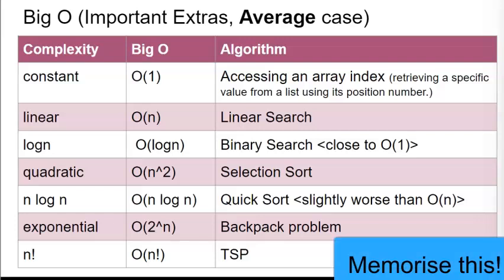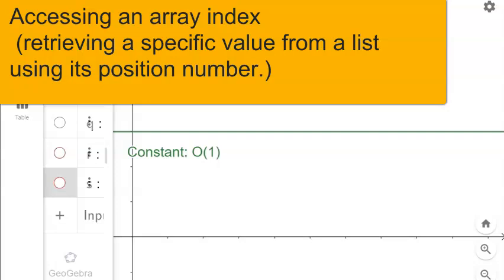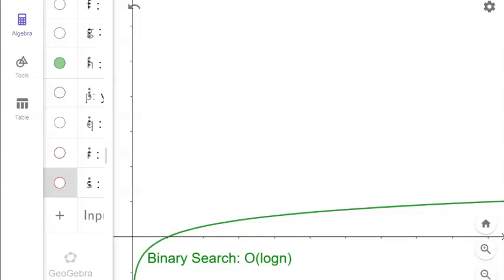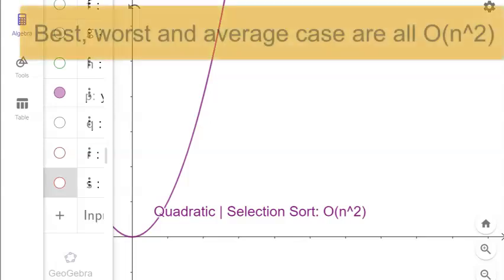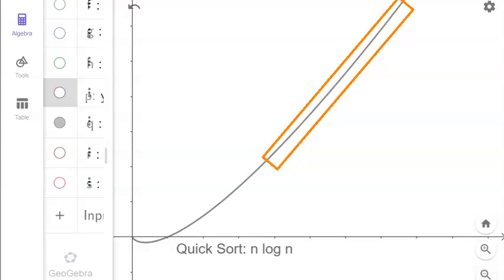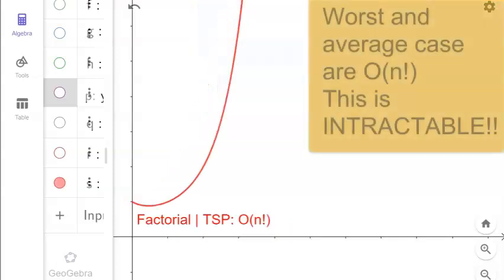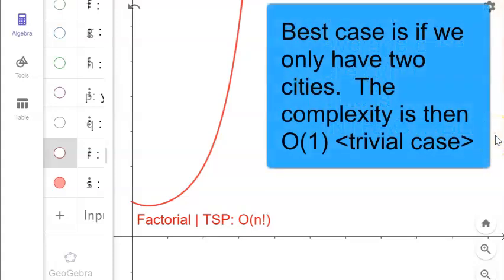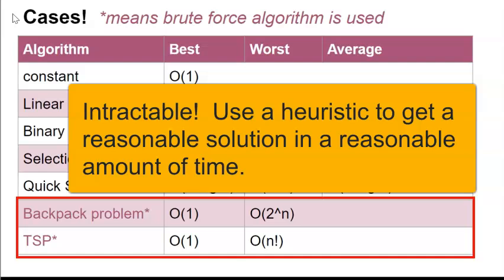11 Big O Review